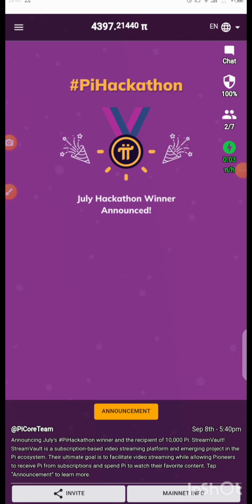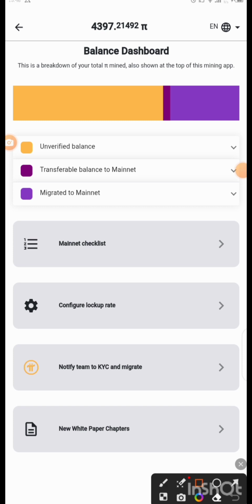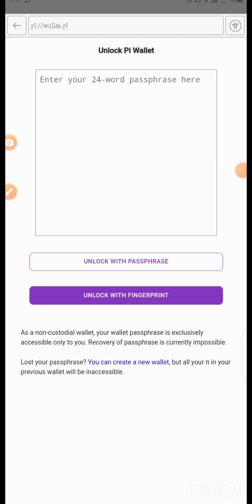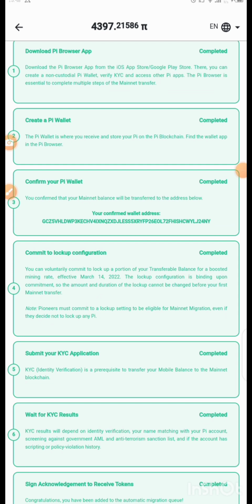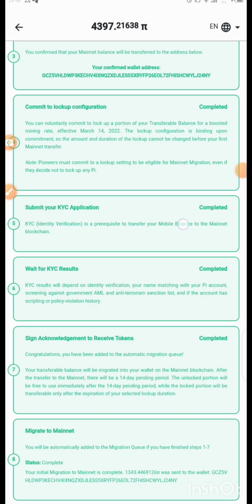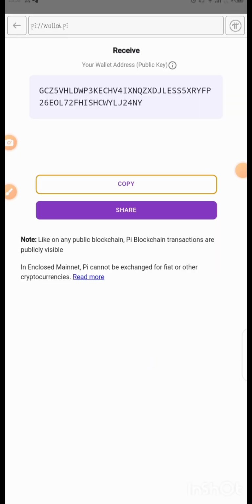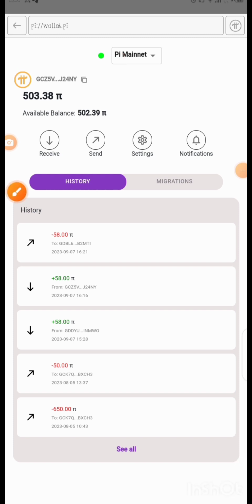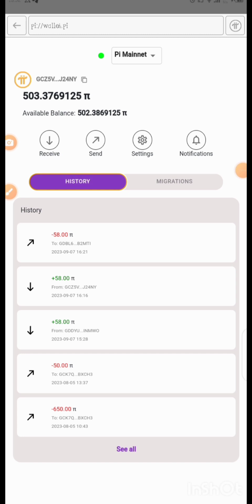How to migrate your pi to mainnet.